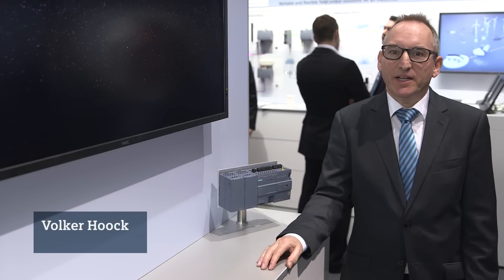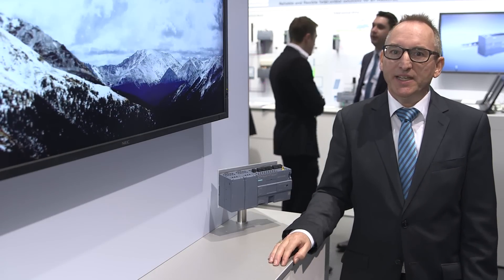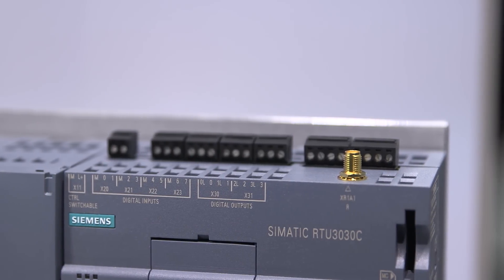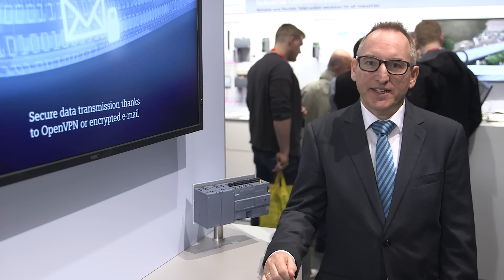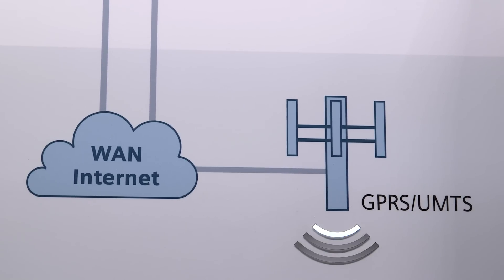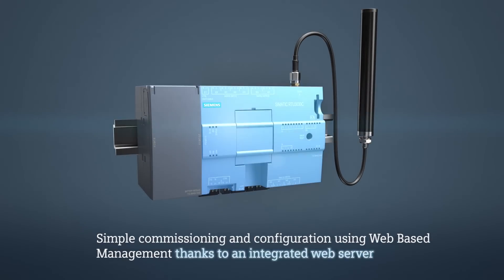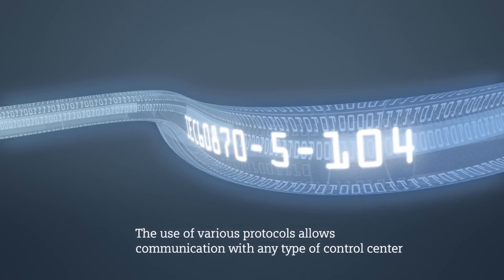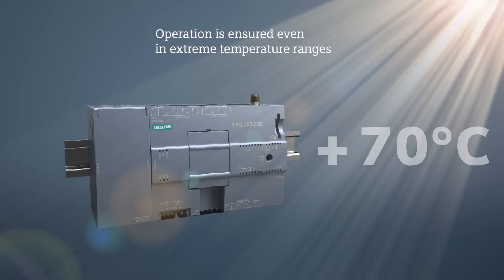SIMATIC RTU3030C from Siemens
The energy-self-sufficient Remote Terminal Unit SIMATIC RTU3030C enables the monitoring of remote measurement points in the harshest environments. Even if there is no local power supply or communication infrastructure.